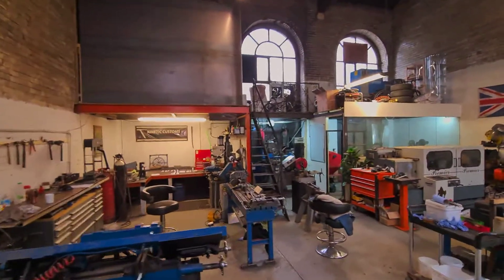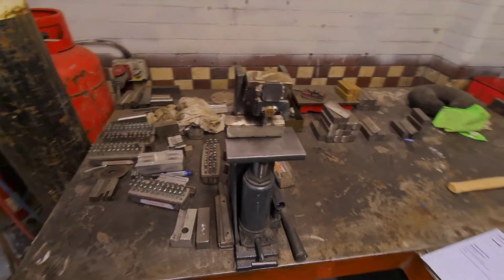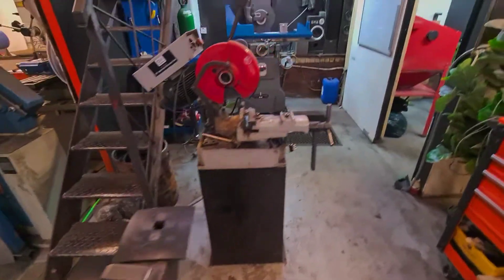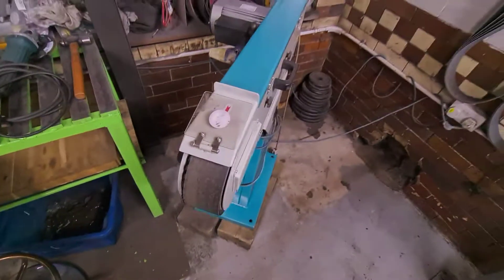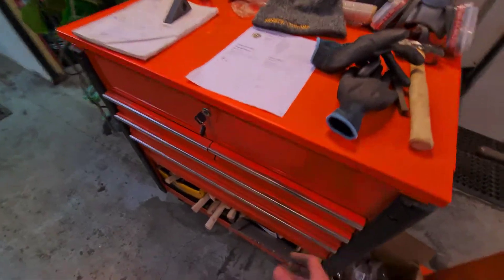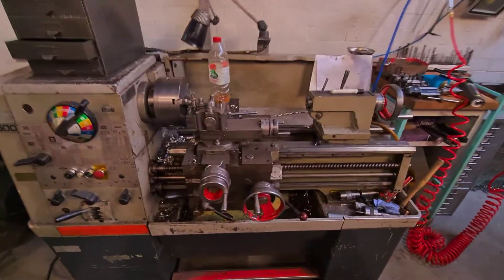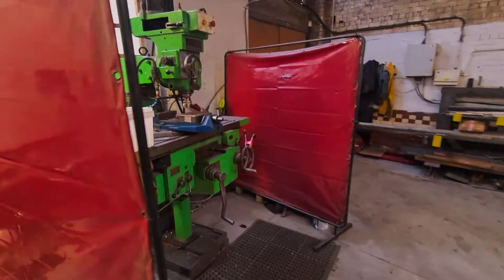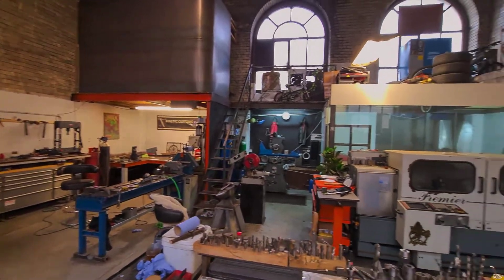workshop tour at kinetic Customs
welcome to our engineering workshop. always looking to improve productivity.

we make hand made tools such as hammers, combination squares, center punches, scribes, nail punches.

bridgeport milling machine
Tos milling machine
Qualter Smith band saw
Chester Super Lux milling machine
Ajax Premier CNC Lathe
Axminster belt sander
Sealy Hydraulic press
Colchester Master lathe
Woodworking bandsaw